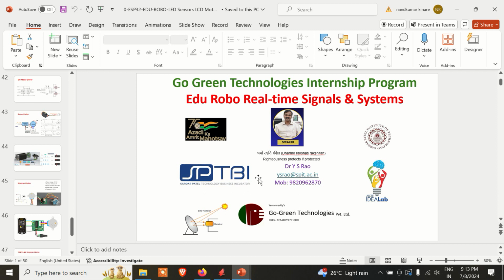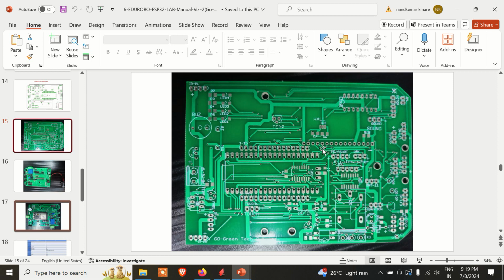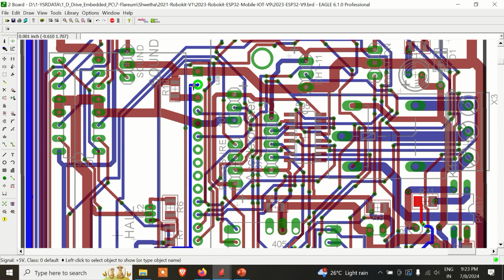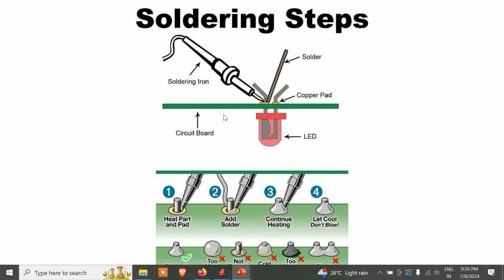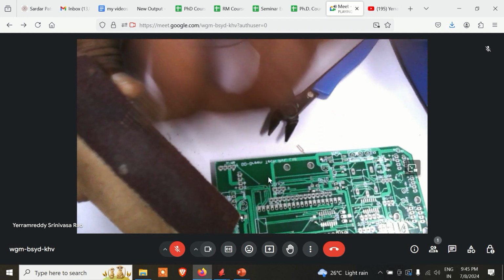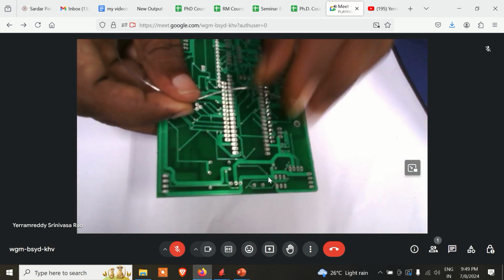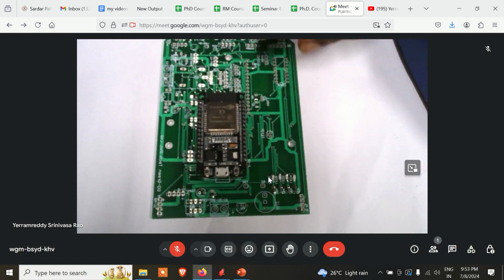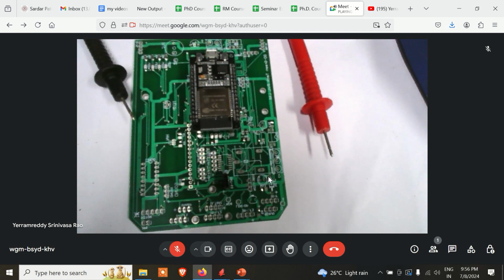Session-8 ESP-32 EDU-Robo: Soldering SMD Resistors, LEDs and Female Burg Strip for CPU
In this session how to solder and test the EDU-Robo PCB with SMD Components like Resistors, LEDs and CPU Burg strip is explained